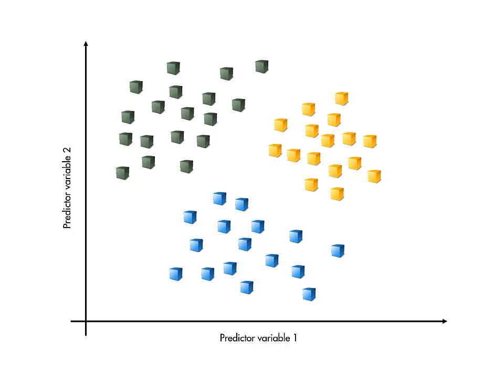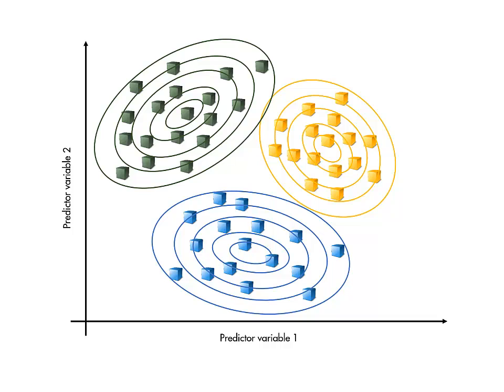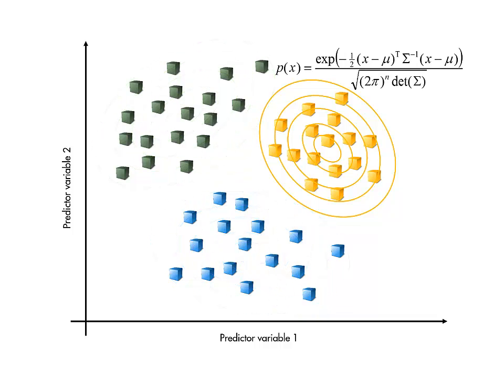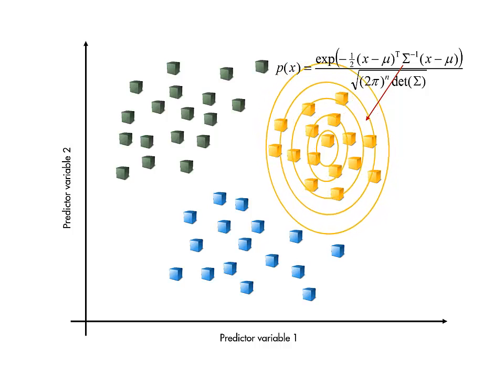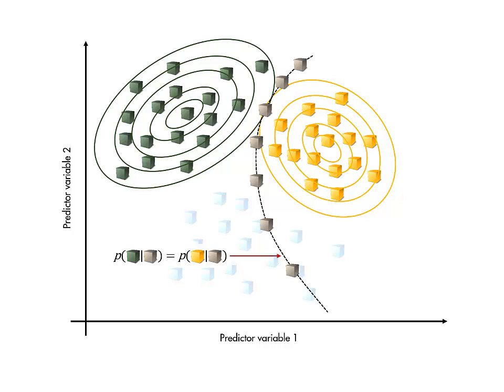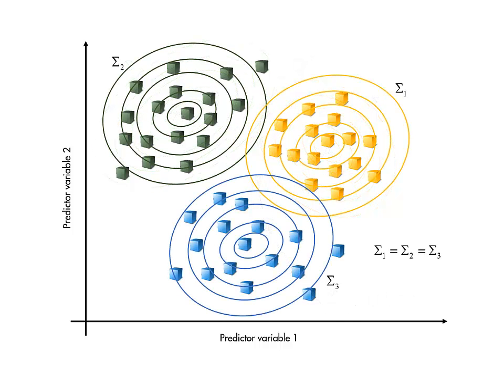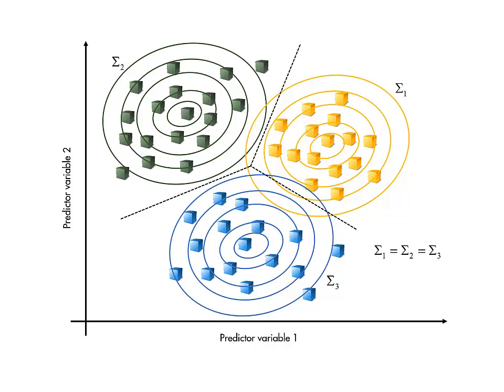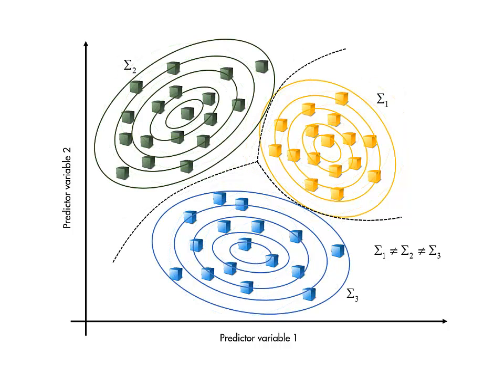Machine Learning: What is Discriminant Analysis?